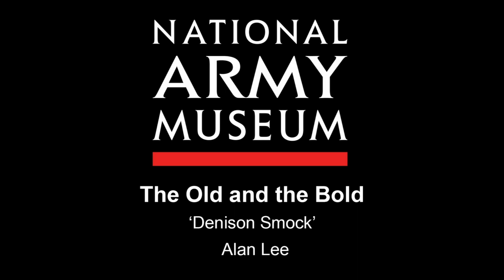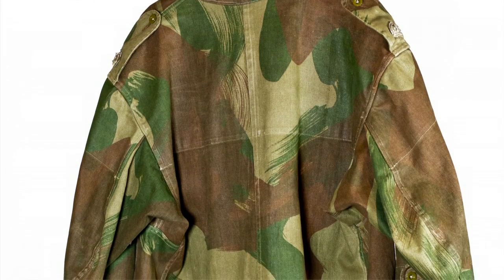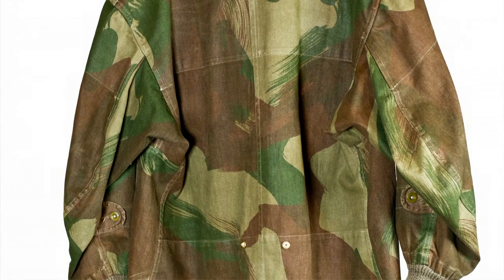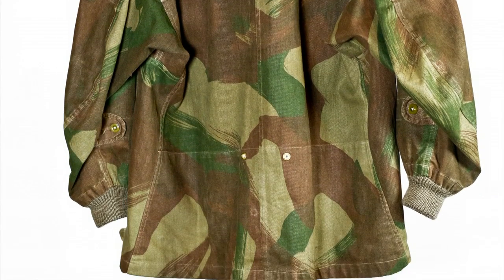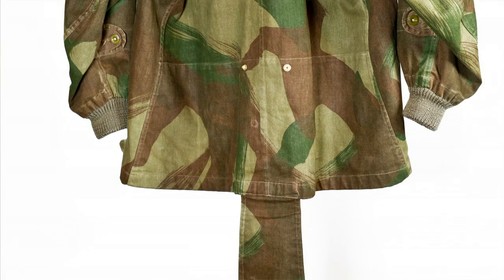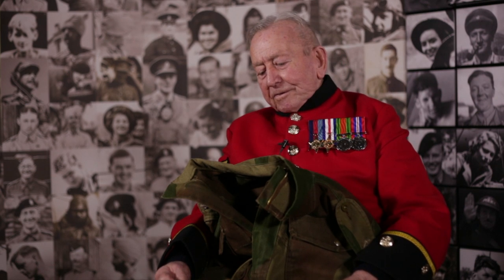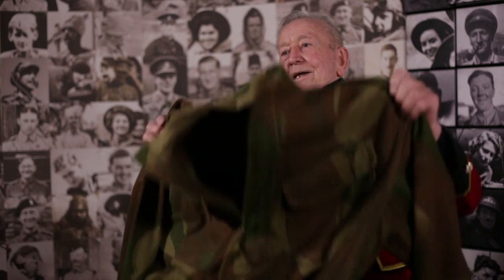The Old and the Bold: Denison Smock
Alan Lee, formerly of The Parachute Regiment, gives his thoughts on the Denison Smock, or Parachutist Smock, an item of uniform he wore during his service in the Second World War (1944-45).

'The Old and the Bold' is just one of the community projects being run by the National Army Museum as part of its 'Building for the Future' redevelopment project.